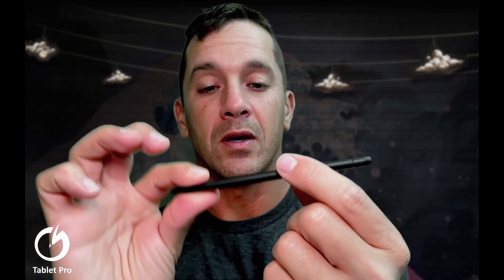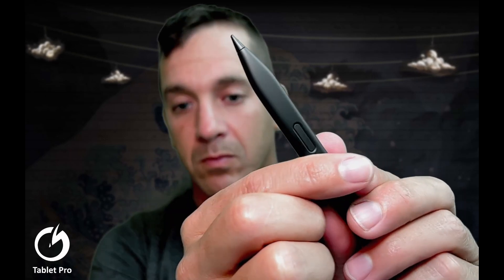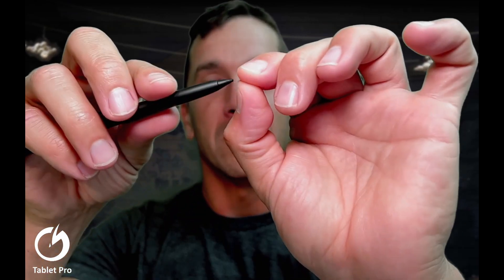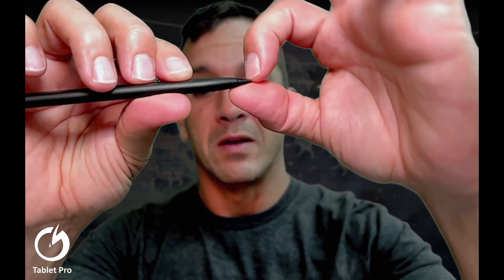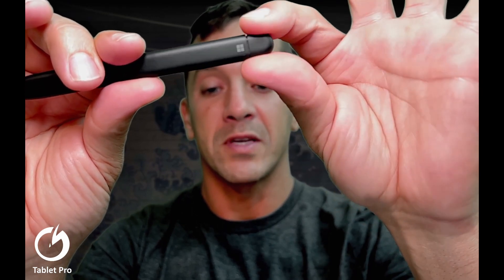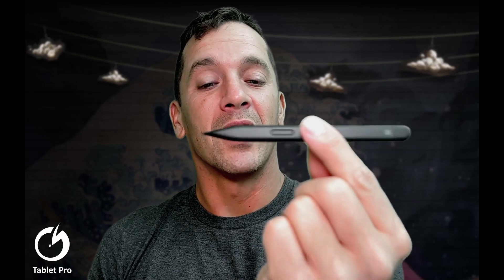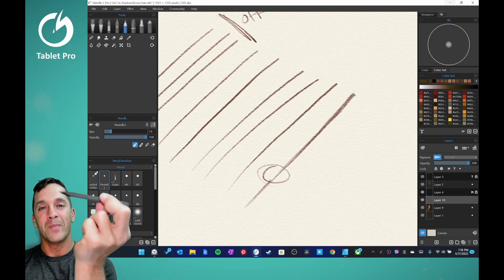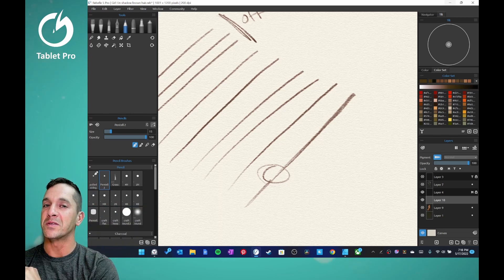SLIM PEN 2 - All The Problems after 6 months HEAVY use as an Artist. Is it still the BEST choice?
Tablet Pro did a full review of the Slim Pen 2 6 months ago. I use almost exclusively Microsoft products. I have a Surface Laptop Studio and Slim Pen 2 for my main tools for artwork and drawing. I typically work with a stylus for 2-6hrs per day drawing or writing in Windows 11. So what are the drawbacks and problems with the Surface Slim Pen 2 so far? I think healthy expectations are important for any product. Nothing is perfect and I like going in with eyes open into any purchase. So here is my eyes opened review of the Slim Pen 2 after half a year of serious usage.

Watch the review I did 6 months ago that answered all the questions you might have, quality, refresh rate, magnetism, storage, charging, jitter, line quality, backwards compatibility, haptics, rumble, weight, length, alternatives. EVERYTHING... and a few other things too that you probably didn't want to know about Microsoft's new stylus with g6 processor.